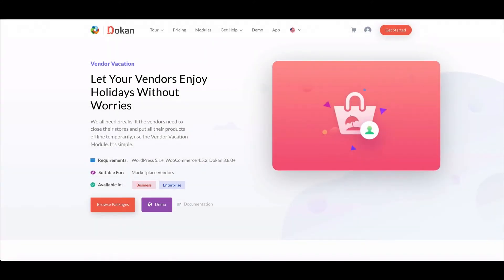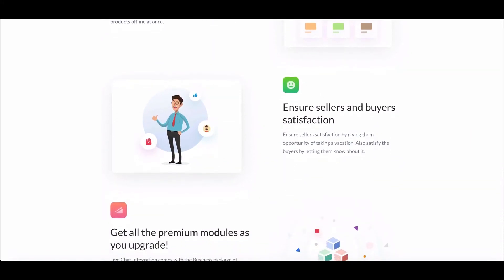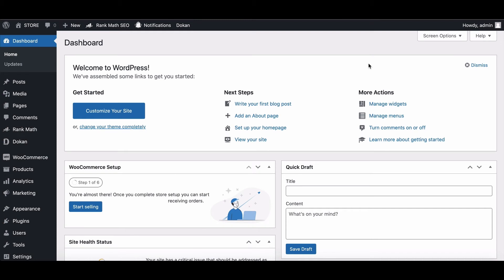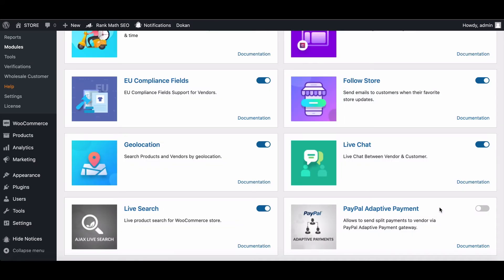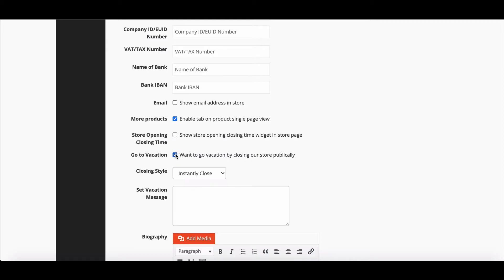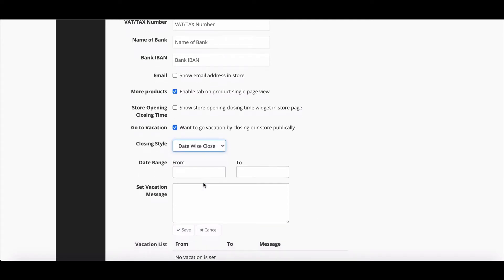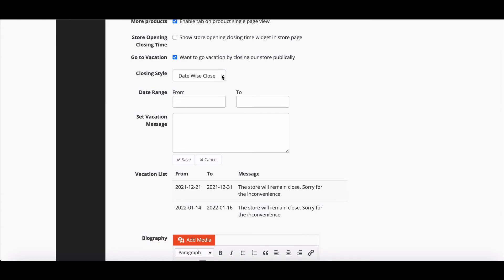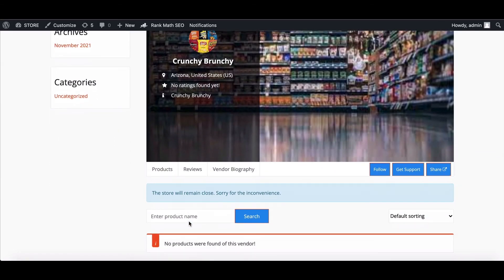How to Enable Vendor Vacation Mode for Your Dokan Marketplace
Managing a multi-vendor marketplace requires balancing flexibility for vendors while ensuring a seamless shopping experience for customers. Dokan’s Vendor Vacation Mode offers the perfect solution, allowing vendors to temporarily close their stores and take their products offline without causing disruptions. Whether they need to handle personal matters, restock inventory, or simply take a well-deserved break, this module provides vendors with the autonomy to manage their downtime effectively.

In this video, we’ll take you step-by-step through the process of setting up Vendor Vacation Mode in your Dokan-powered marketplace. From enabling the module to configuring settings for individual vendors, you’ll learn how to implement this feature with ease. Ensuring that your marketplace continues to run smoothly, even when vendors are away, is essential for customer satisfaction and marketplace management.

By offering this functionality, you create a more vendor-friendly environment, allowing business owners to manage their stores at their own pace while maintaining transparency with customers. You’ll discover how vendors can set vacation periods, display notices to their customers, and reactivate their stores effortlessly.

Watch this tutorial to learn how to support vendor autonomy while optimizing your marketplace’s efficiency with Dokan’s Vendor Vacation Mode.

Time Stamps:

00:00: Introduction to Dokan Vendor Vacation Mode
00:30: Enabling the Vendor Vacation Module
01:00: Setting Up Vendor Vacation Options
01:30: How Vendors Manage Their Vacation Settings
02:00: Re-activating Stores After Vacation